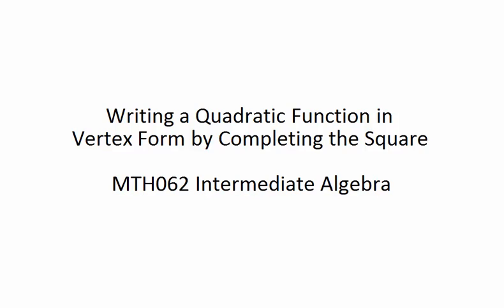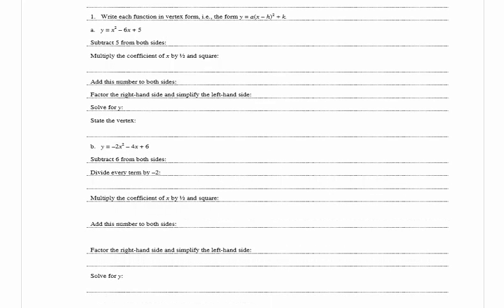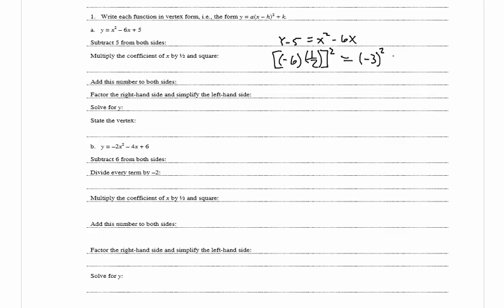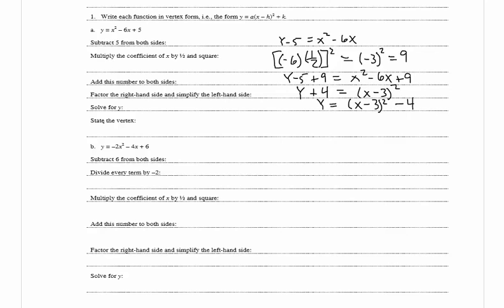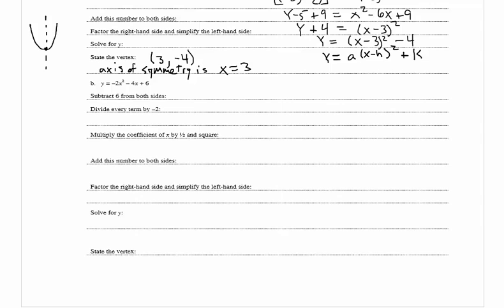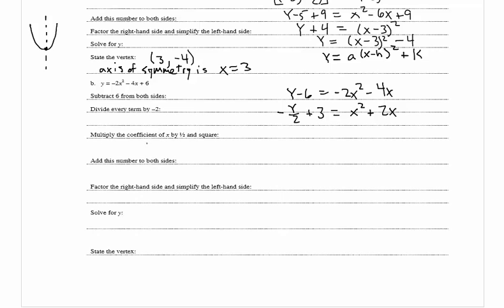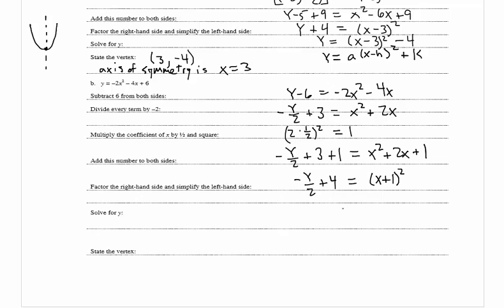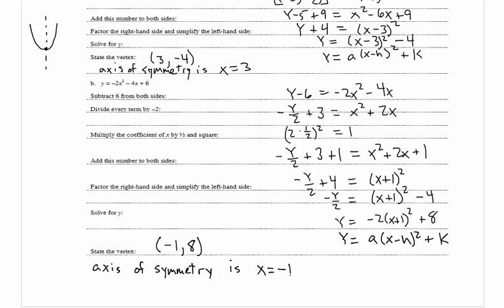writing a quadratic function in vertex form by completing the square module 79 mth 062